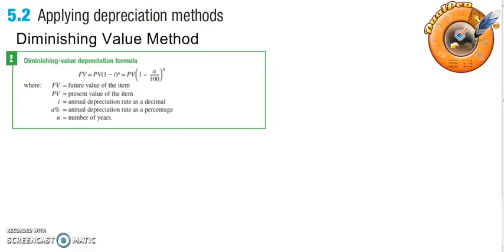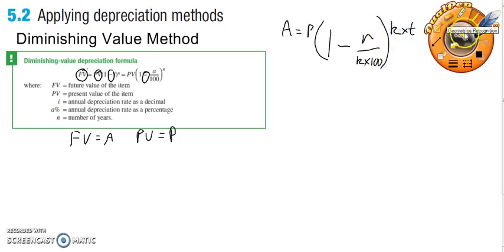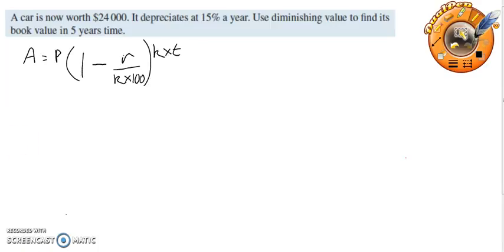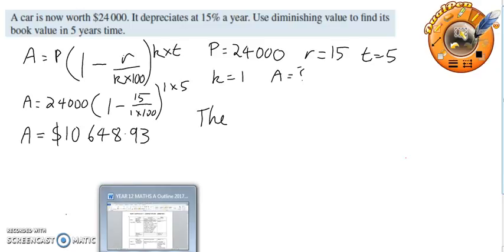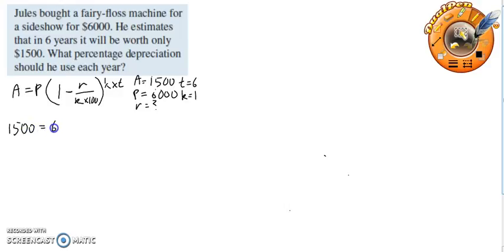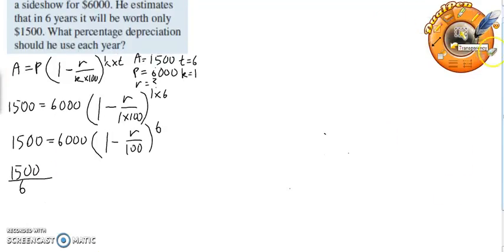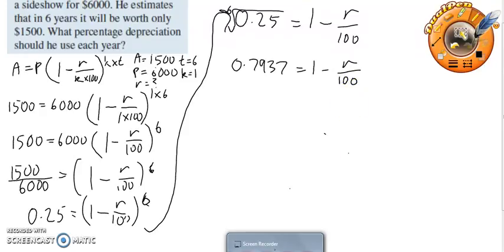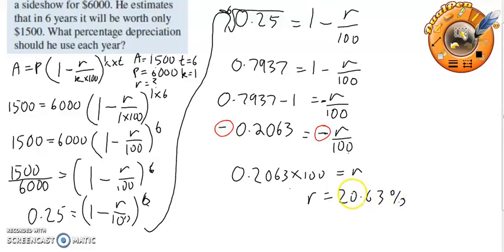Yr12 S5 2 Depreciation Diminishing Value Formula